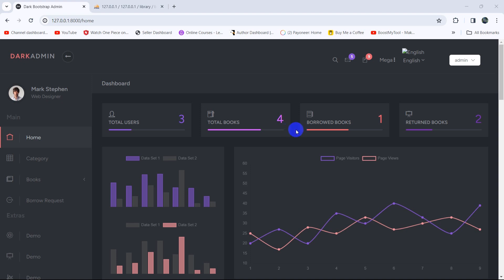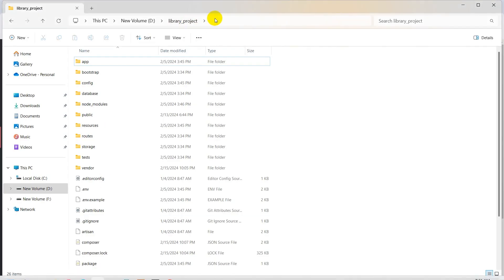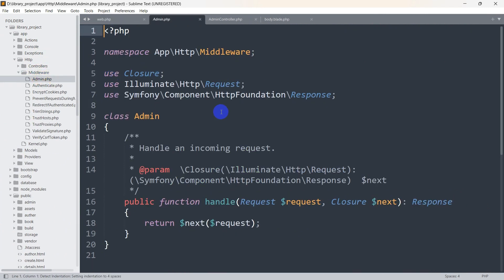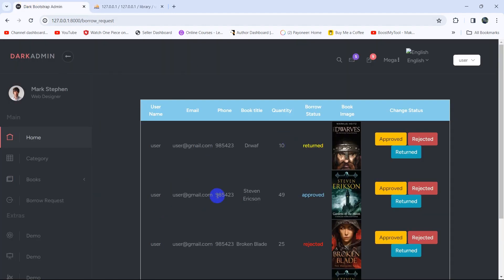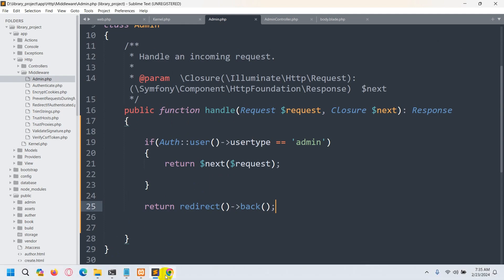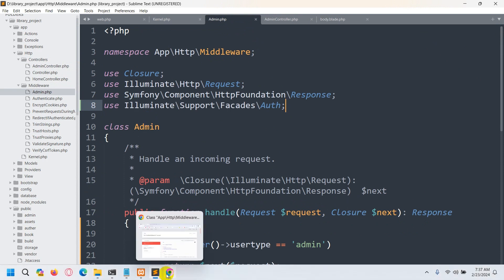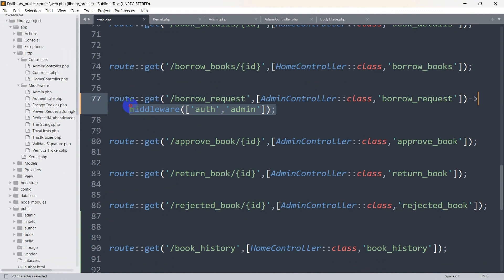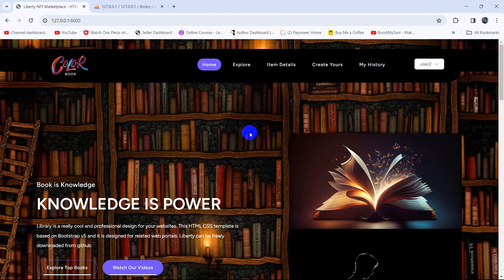Middleware in Laravel | How to use Middleware in Laravel Project | Laravel Library Project